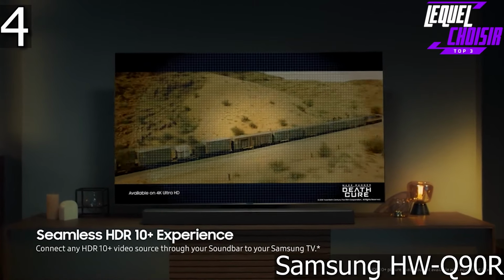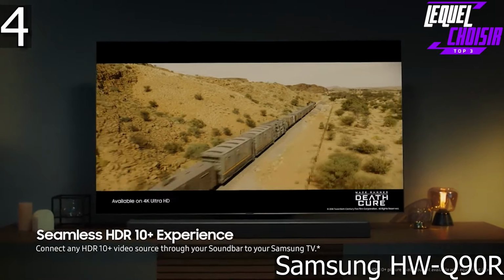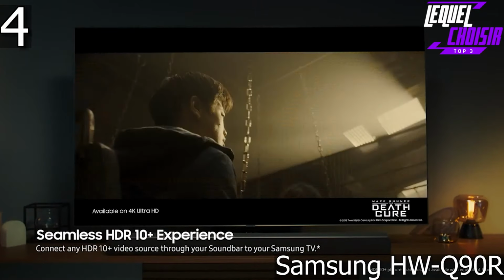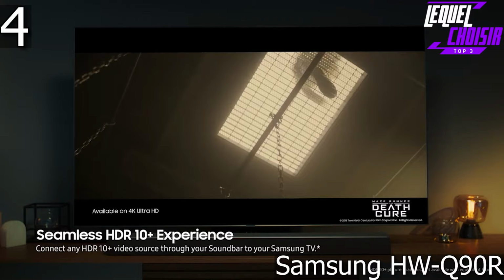TOP 5 des MEILLEURS BARRE DE SON POUR 2022 - Lequel Choisir ?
Dans cette vidéo, j'ai répertorié les 5 meilleurs barre de son pour 2022, vous pouvez vérifier le prix ou acheter dans la description ci-dessous !
0:00 Intro
00:05 - 5 ► LG SN11RG Dolby Atmos
01:17 - 4 ► Samsung HW-Q90R
01:54 - 3► Sony HT-X8500
03:05 - 2► Samsung HW-Q950T
03:50 - 1► Sonos Arc